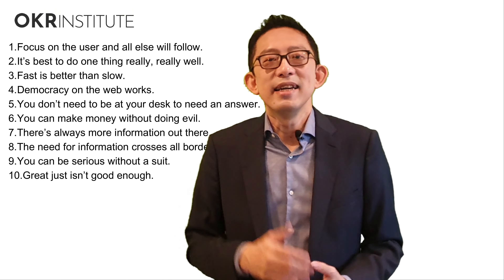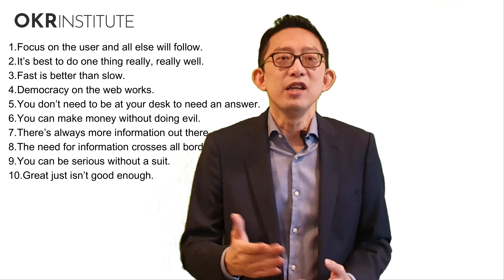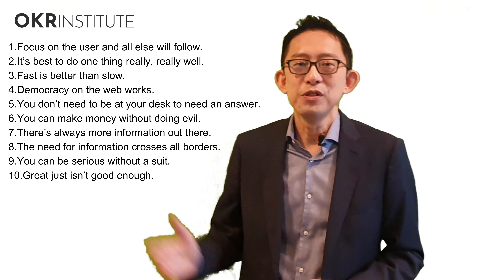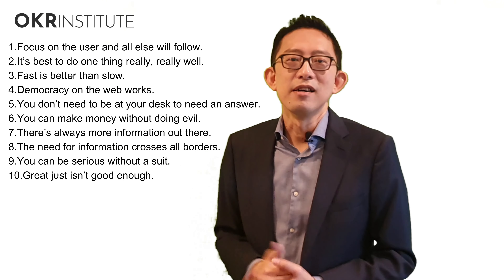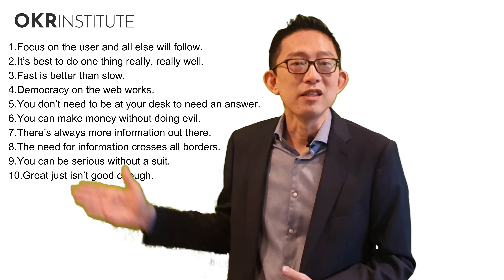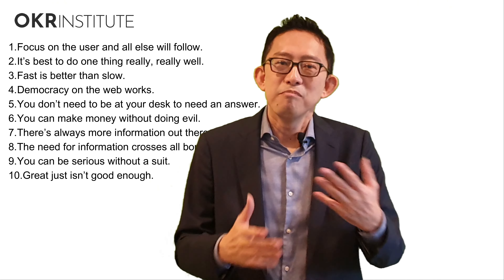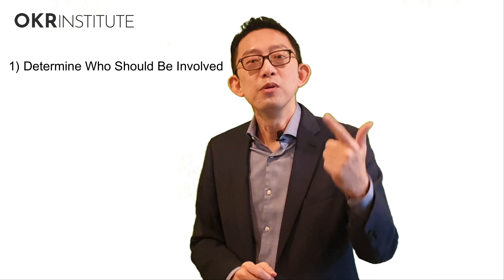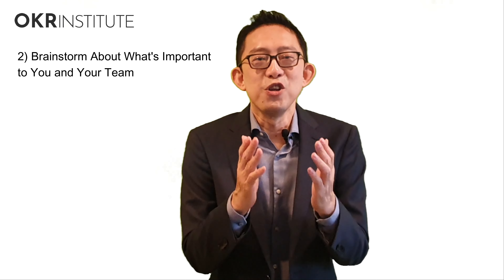Core Values and Team Synergy